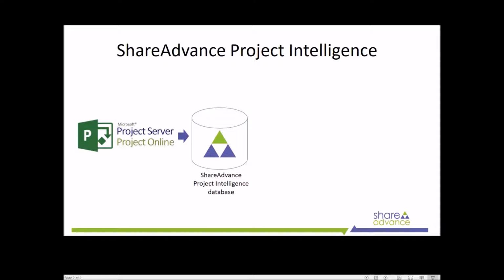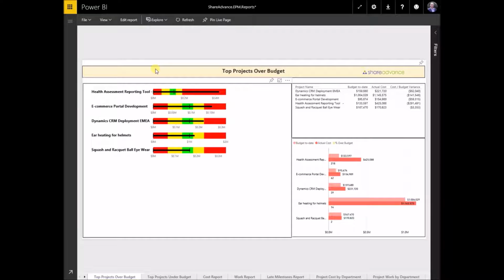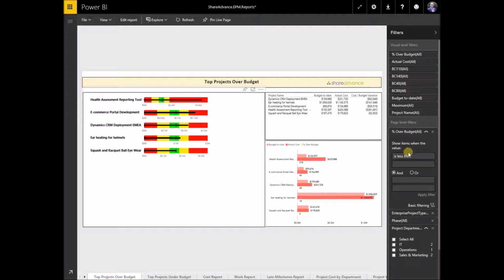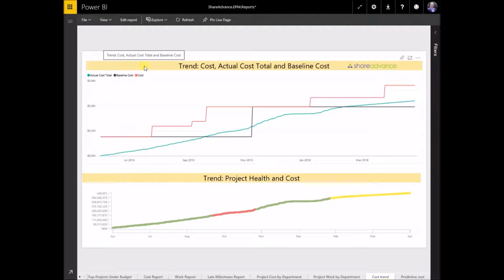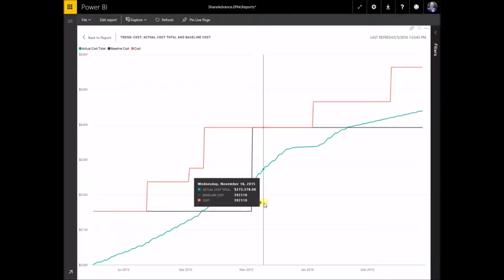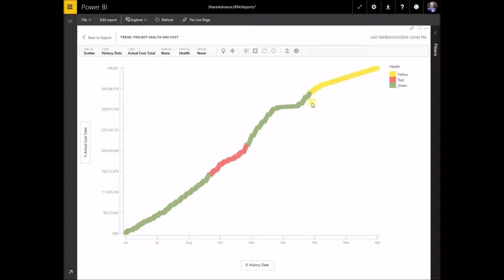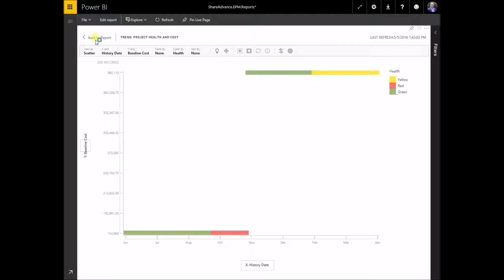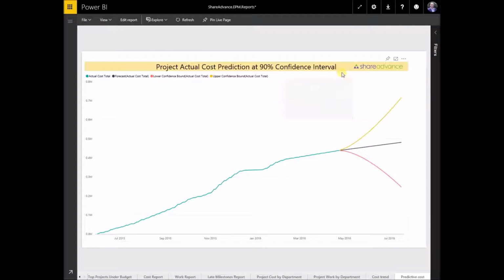Project Intelligence - ShareAdvance